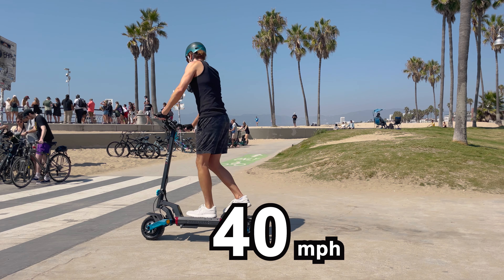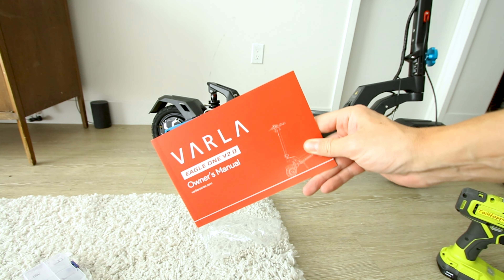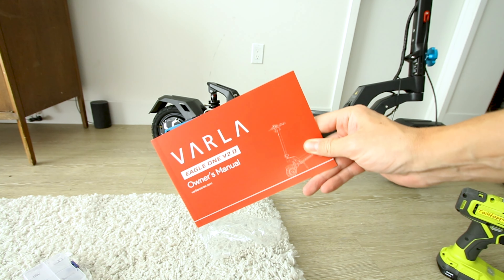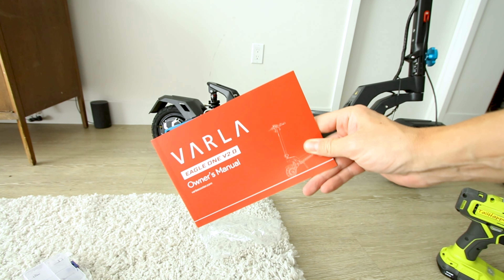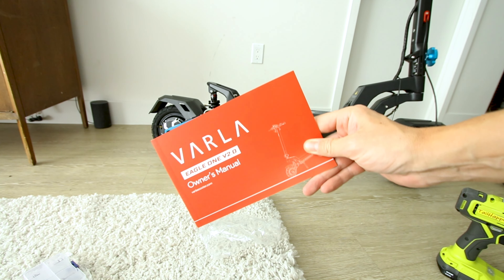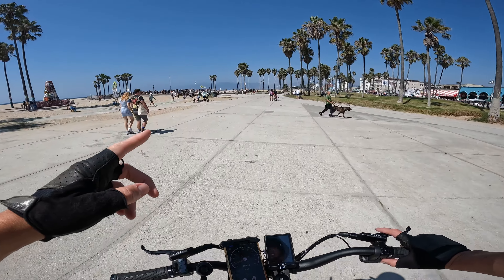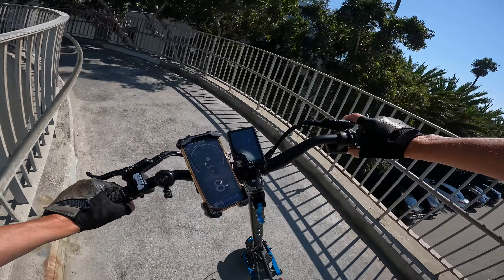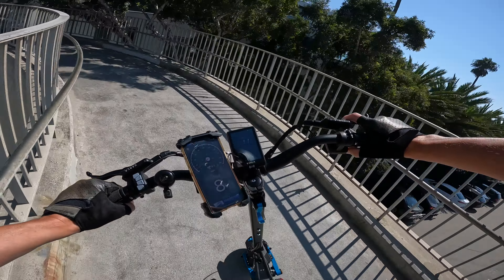Here’s What They Didn't Tell You About The 40 MPH Varla Eagle One V2.0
The Varla Eagle One V2.0 was recently released as an "upgrade" to the original. But is this new electric scooter actually worth the nearly $1700 price tag? In this video I'll try and help you answer that question for yourself.